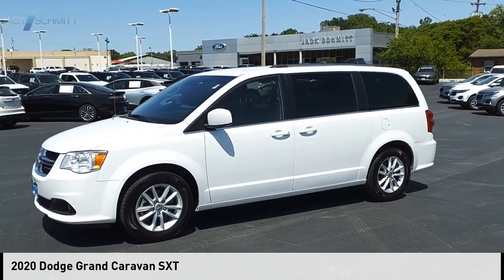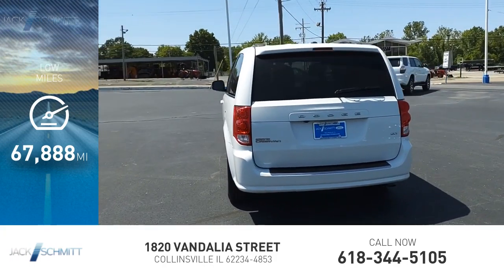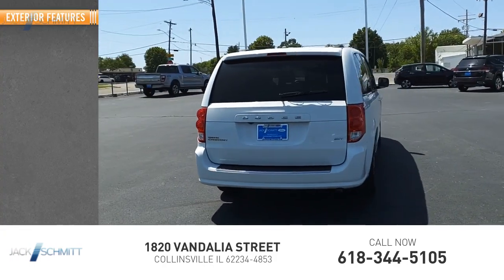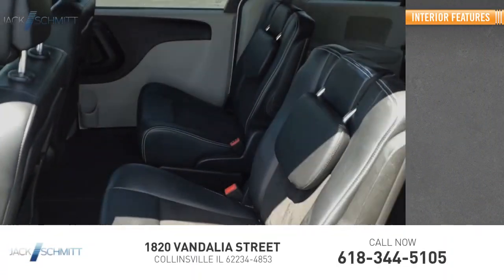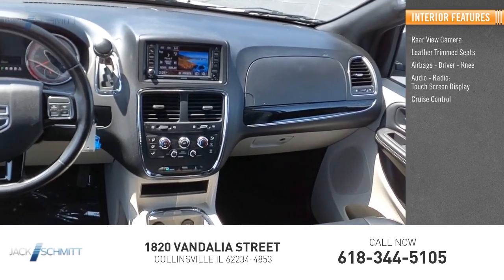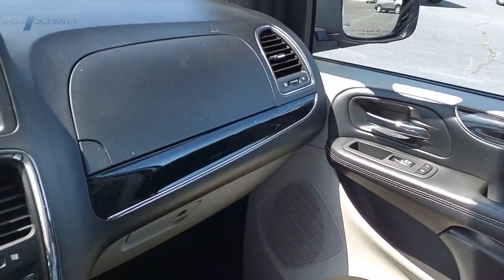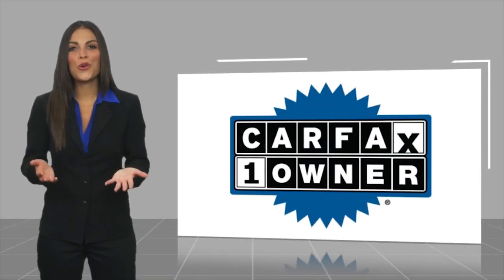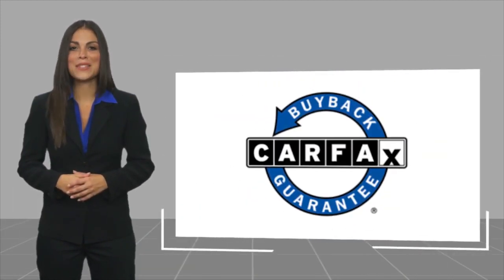2020 Dodge Grand Caravan SP1897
2020 Dodge Grand Caravan SXT